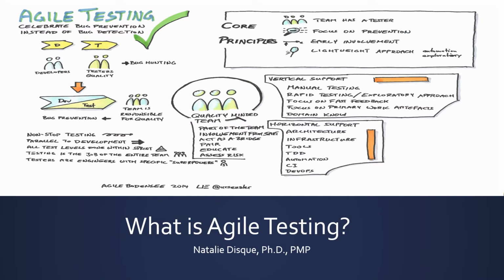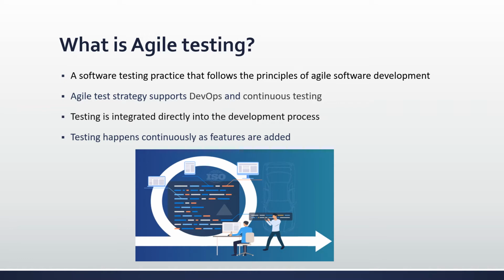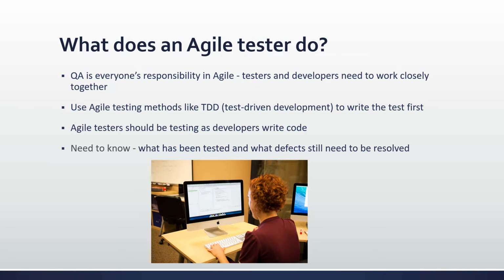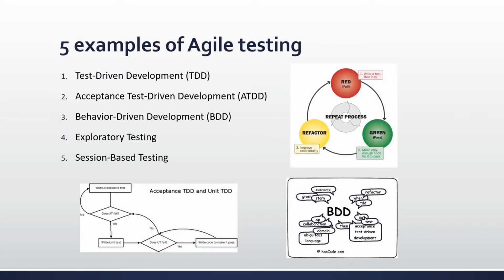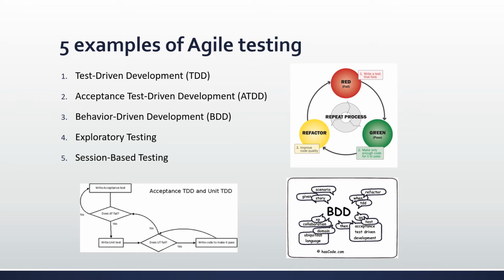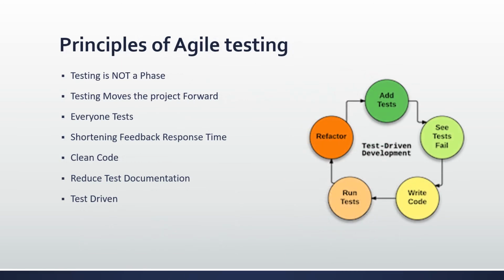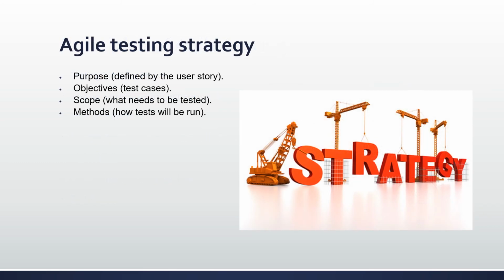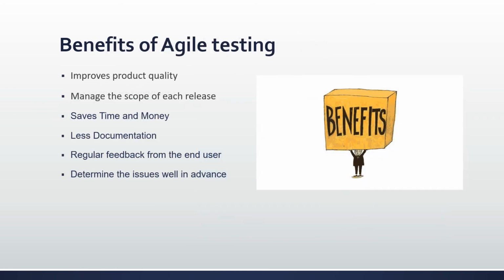🆕What Is Agile Testing: (2021) Agile Testing Official Video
In order to learn about What is agile testing, watch this video.

This video is all about What is agile testing information, part of the project management series of videos on my channel. This video provides valuable information covering the following subjects:
-Agile testing
-software testing
-agile testing process

 Something I observed when I was researching details on What is agile testing was the absence of appropriate information.
What is agile testing nevertheless is an subject that I understand something about. This video therefore should be relevant and of interest to you.
This channel will bring you Executive Briefing type of videos that will be tidbits of useful information about all areas of Project Management. Videos will include tutorials for beginners, general overviews of tools project managers use, and remote working strategies to make your projects successful. The knowledge in these videos comes from my extensive project management experience over the past 15 years, thus why the channel name is PMP SME, as I am a subject matter expert in the field. Videos will be uploaded every Tuesday and Thursday.

Have I addressed all of your questions about What is agile testing?
 Individuals who looked for Agile testing likewise looked for software testing.